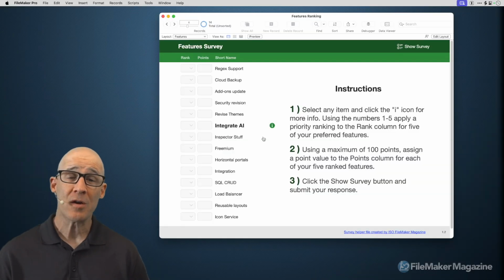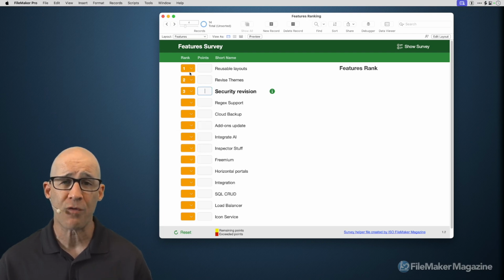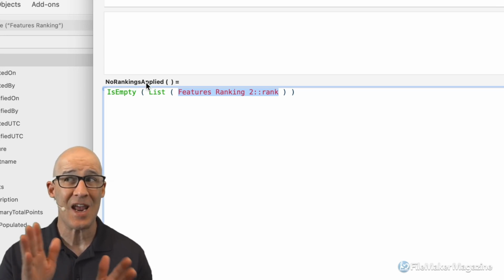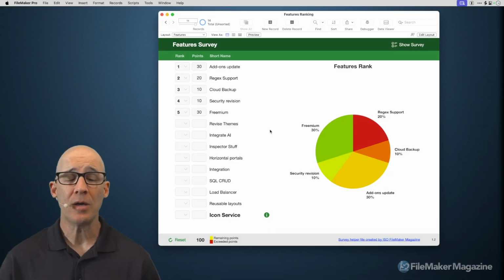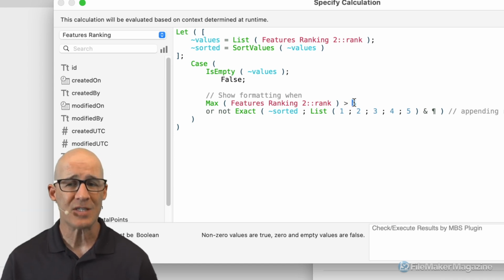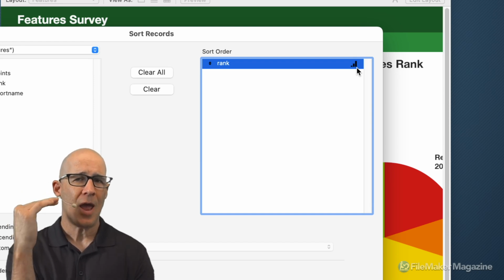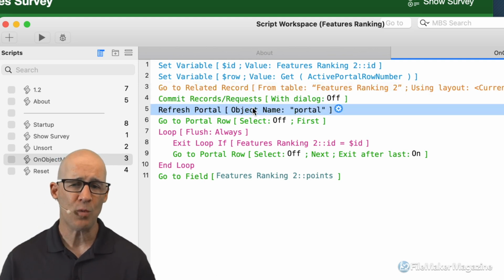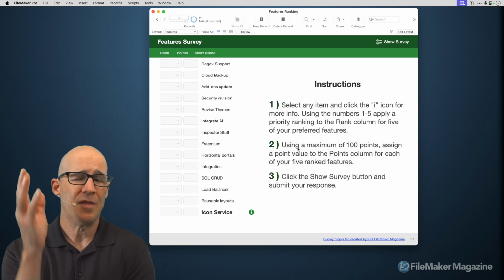Complex Conditional Formatting in FileMaker Pro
- Here's a video about dealing with conditional formatting which become increasingly complex. There's also a fair number of other tips and tricks discussing a simple, but effective, survey solution in FileMaker Pro.

Learning FileMaker by example is a great way to pick up new knowledge and tricks.